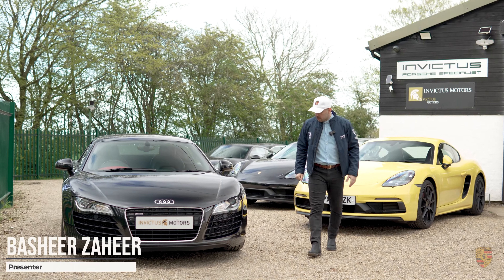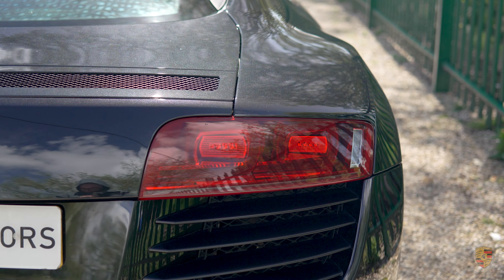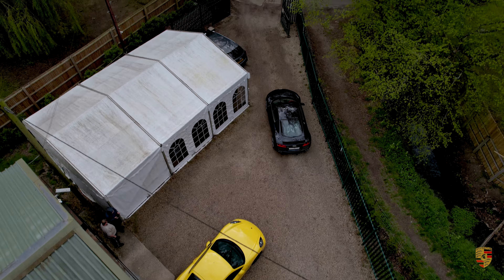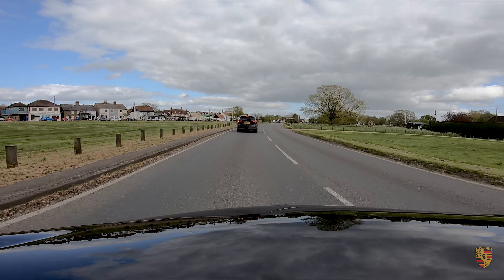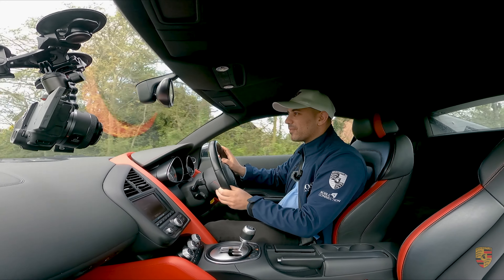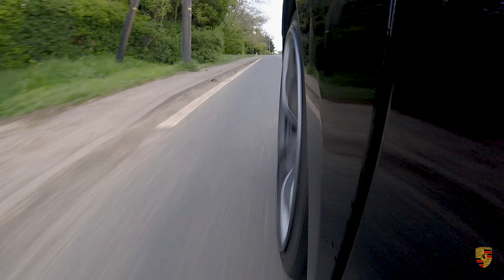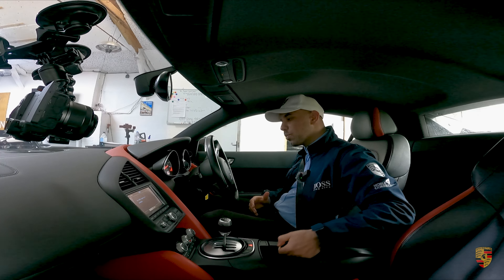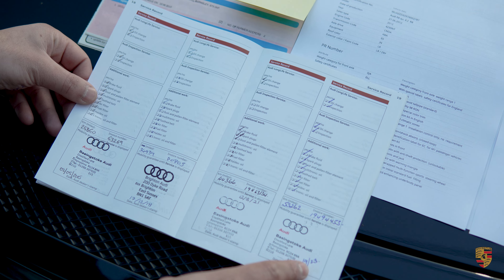Audi R8 V8 Limited Edition - Celebrates Tenth Le Mans Title 2012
Basheer Zaheer reviewed the 2012 Audi R8 Limited Edition, in which only 100 were built to celebrate Audi’s Tenth Le Mans win.